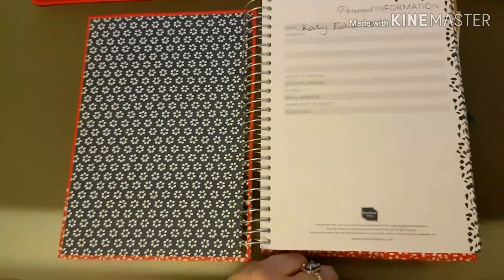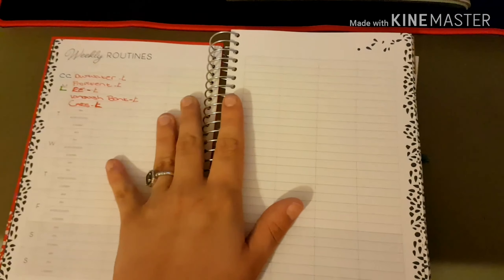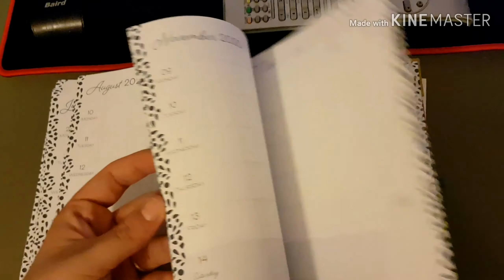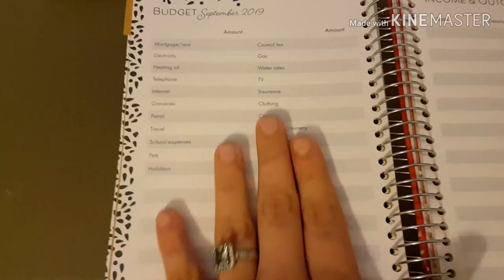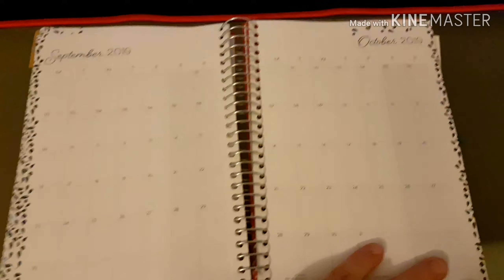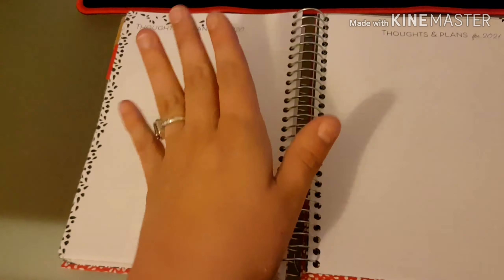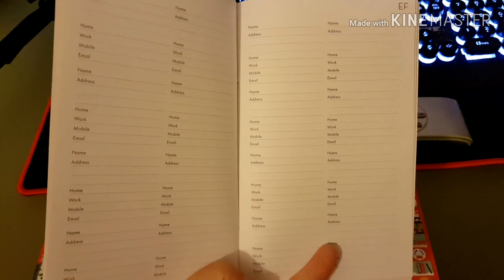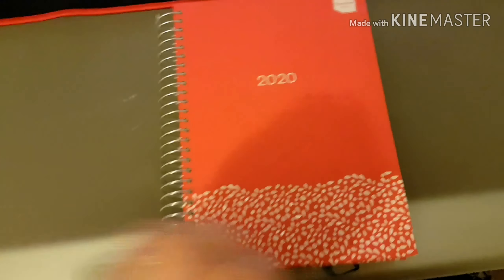Box clever planner review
Hi my lovelies this is my Box clever planner review. I'm absolutely in love and can't wait to start my budgeting journey with this baby xx

Social media-
Instragram-welshladyindebt

FAQ
1-How old am  I-28 years old,
2-Star sign-Cancer,
3-What do I film on-Samsung galaxy s7 and a samsung camera,
4-How do i edit my videos-Kinemaster